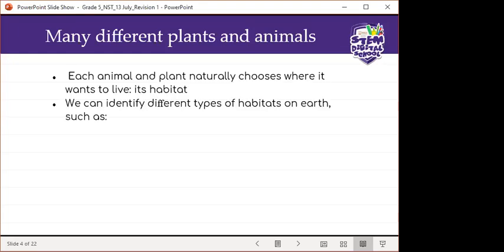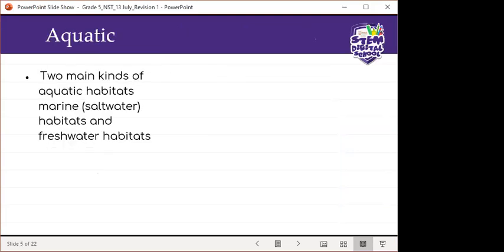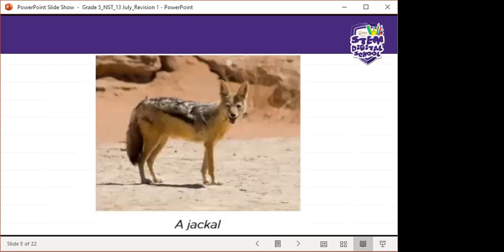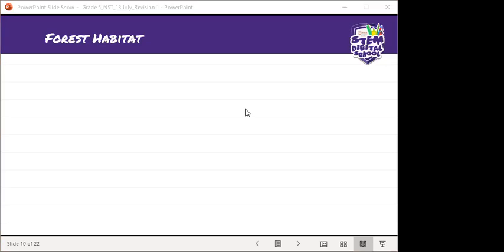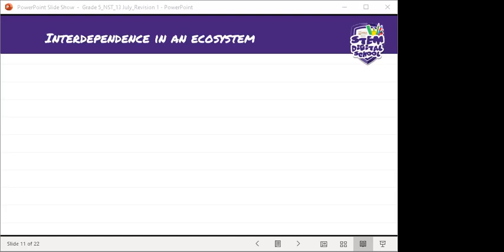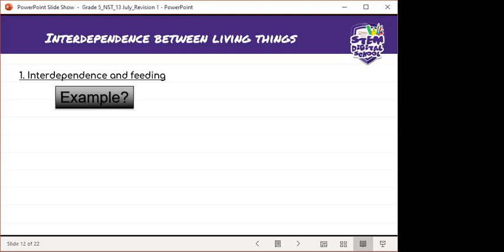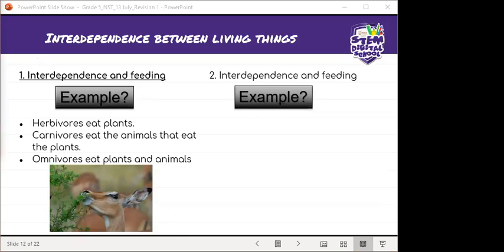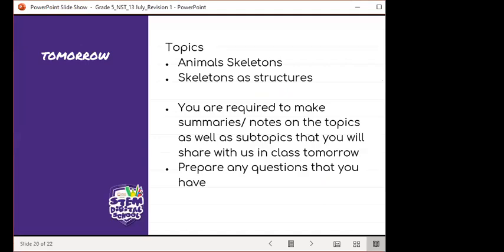Grade 5 - NS & Tech | 13 July 2020 | Life and Living